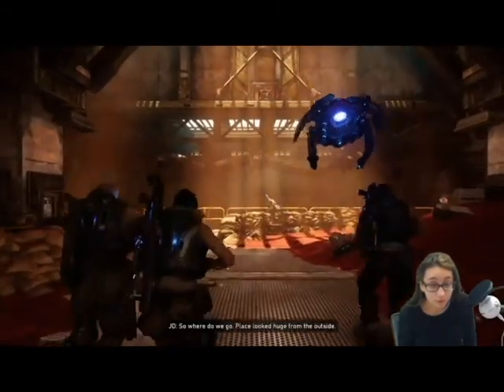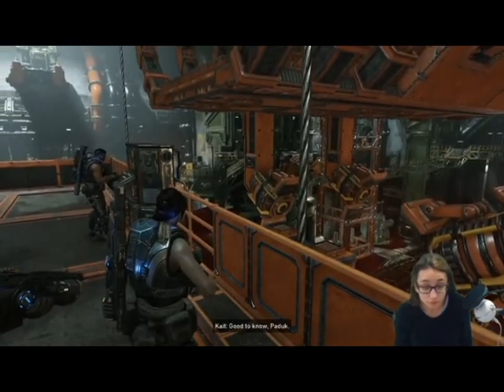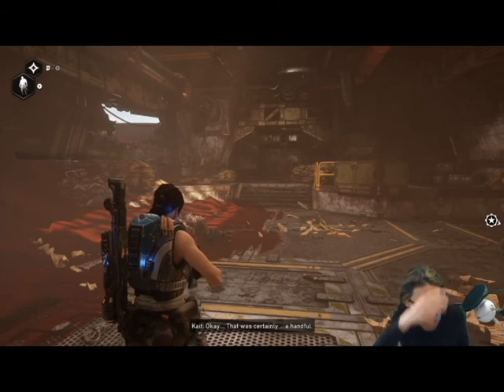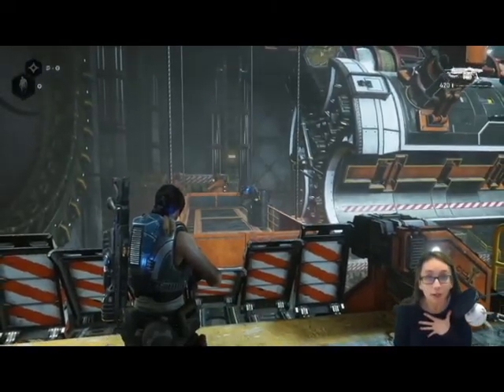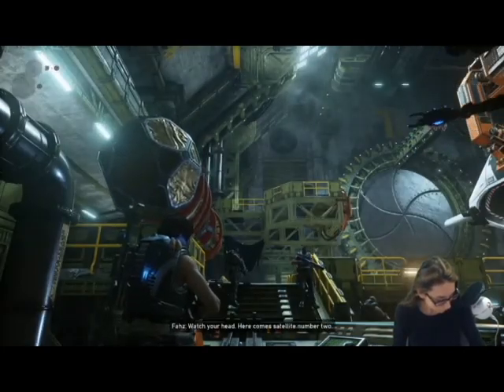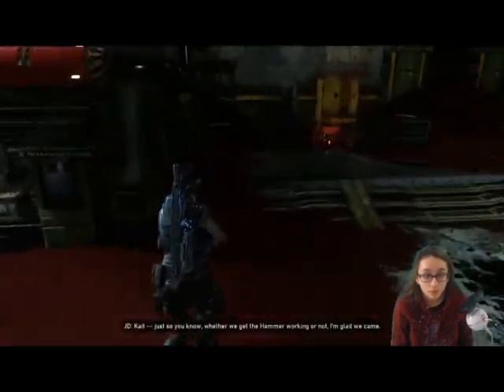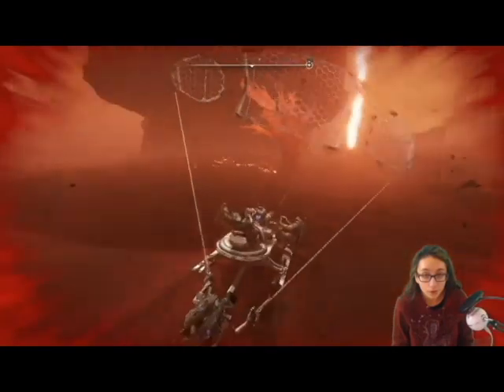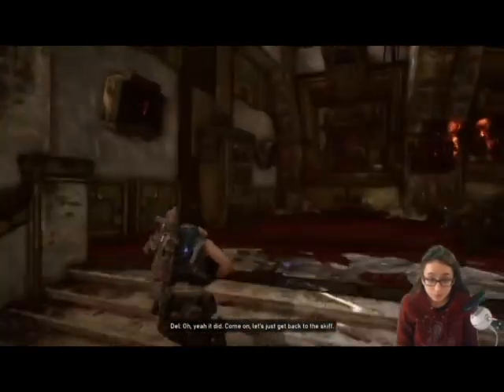Gears 5 Walkthrough Part 13- Rocket Plan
Kait, Del, JD, and Fahz enter the Rocket hanger to find the parts for the Hammer of Dawn satellites. While doing that they have to gather the necessary data information, and deal with some Swarm. Then they have to go to the railway turntable to take out more Swarm and go after the train.

This game is Rated M for: Blood and Gore, Intense Violence, and Strong Language